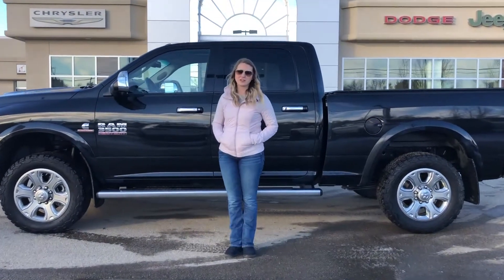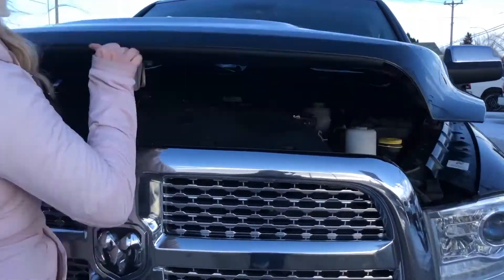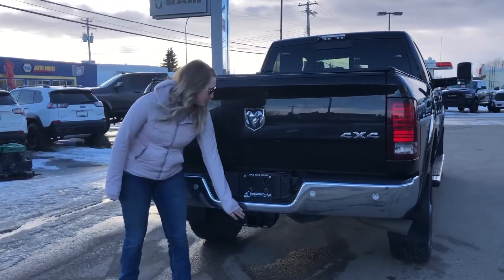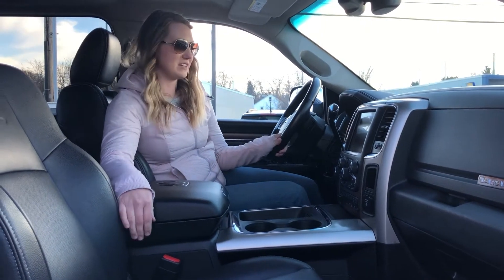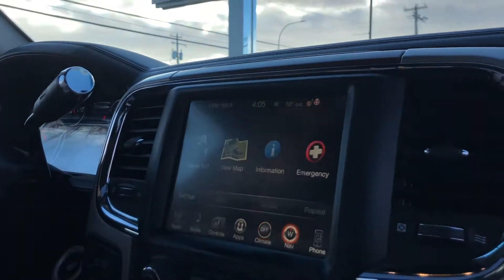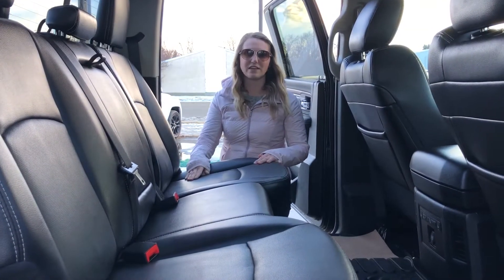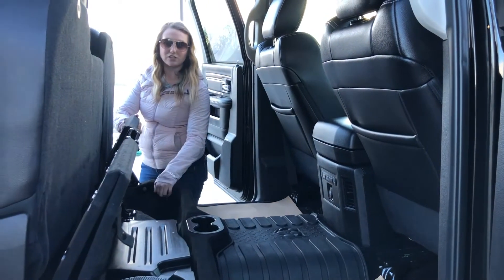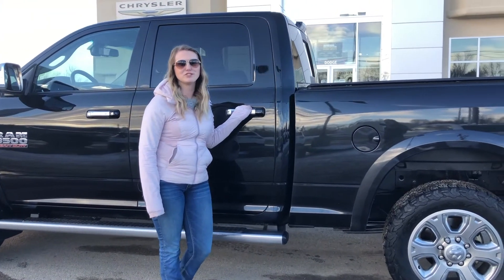2017 Ram 3500 Laramie | Rear Auto Level Suspension - One Owner | STK# P1197 | Redwater Dodge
2017 Ram 3500 Laramie with One Owner, 6.7L Cummins I−6 Turbo Diesel Engine, 6−Speed Automatic Transmission, Park−Sense Front and Rear Park Assist System, ParkView Rear Back−Up Camera, Centre High−Mount Stop Lamp w/Camera, Remote Start System, Rear Auto Levelling Suspension, 5th Wheel/Gooseneck Towing Prep Group, Bedliner, Tonneau Cover, Heated/ Ventilated Front Seats, Heated Steering Wheel, Heated Second Row Seats, Power Sunroof, 8.4" Touchscreen, Navigation, Power Folding Tow Mirrors, Power Adjustable Pedals with Memory.

Stock # P1197

Vin # 3C63R3EL8HG631584

Redwater Dodge
4716 48 th Ave
Redwater, Alberta
T0A 2W0